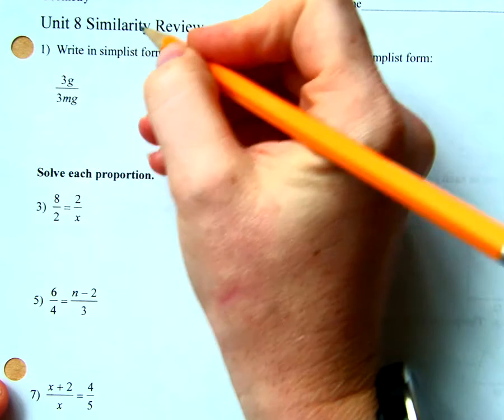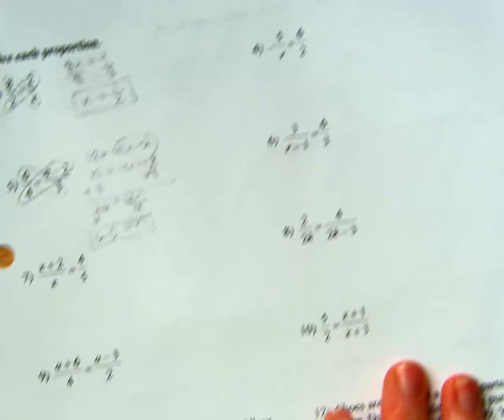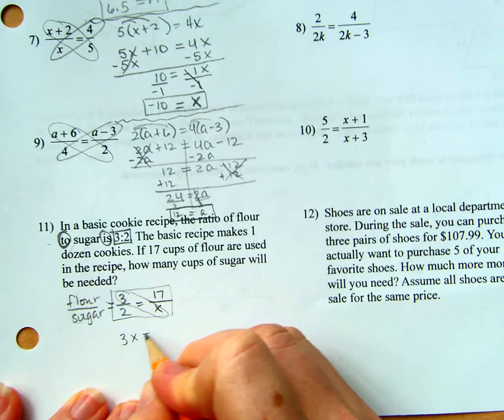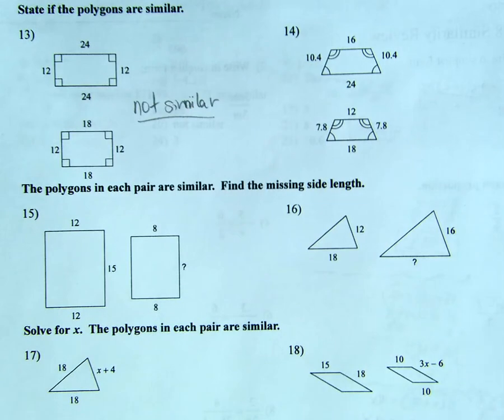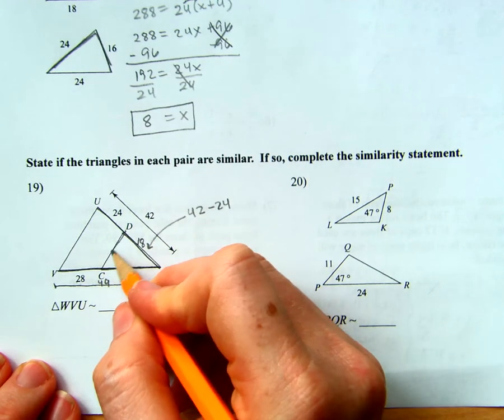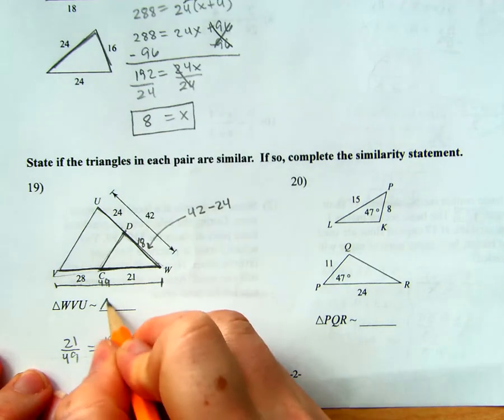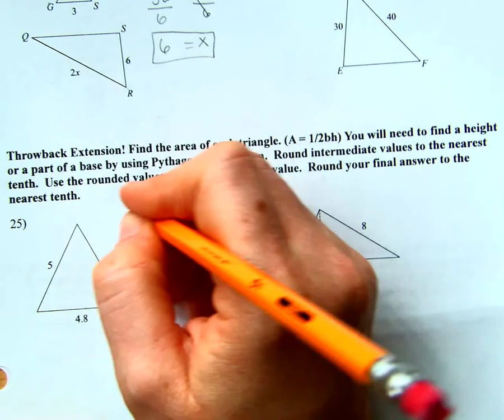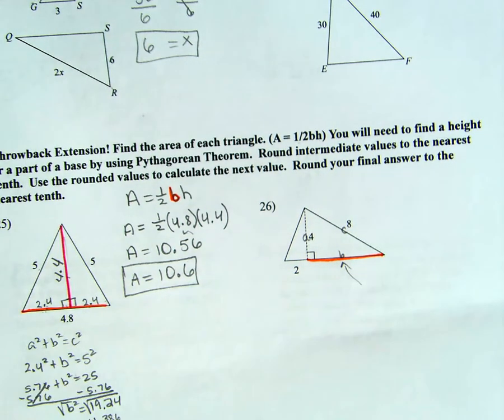Video Unit 8 Similarity Review